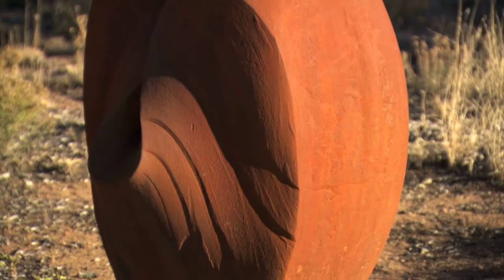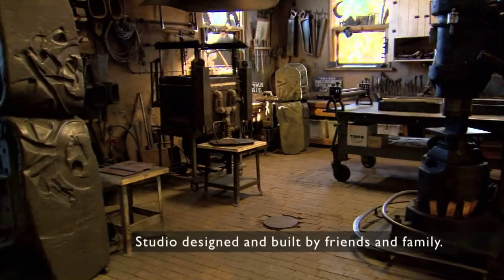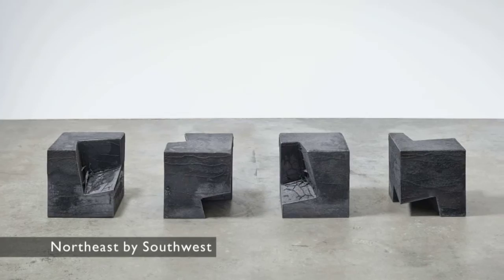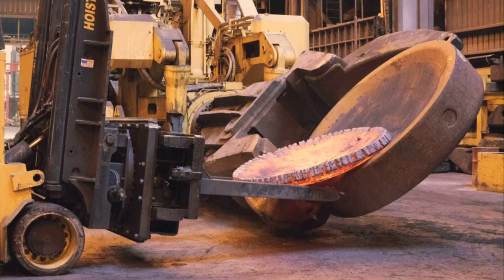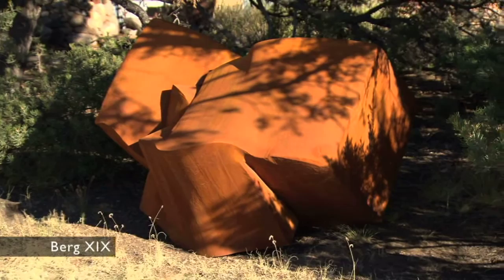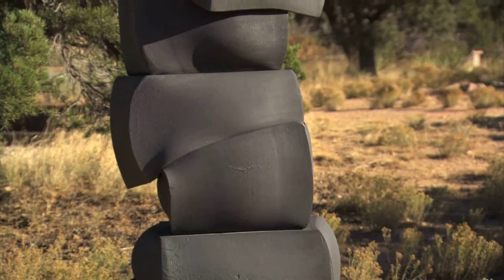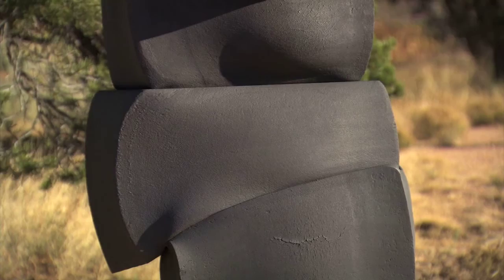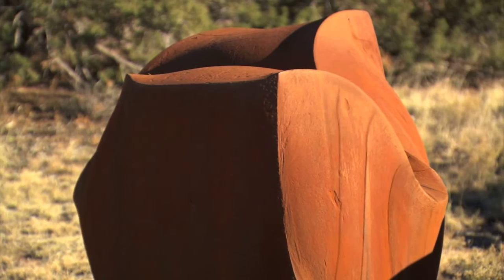NMPBS ¡COLORES!: Sculptor Tom Joyce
Challenging established ideas about forging and cast iron, Santa Fe sculptor Tom Joyce's cutting edge artwork connects the past, present and future.

New Mexico PBS on Facebook
New Mexico PBS on Twitter
New Mexico PBS on Instagram

Music
Yusuke Tsutsumi from Birds Flying in the Dark

Untitled 4

Untitled 7

Untitled 8